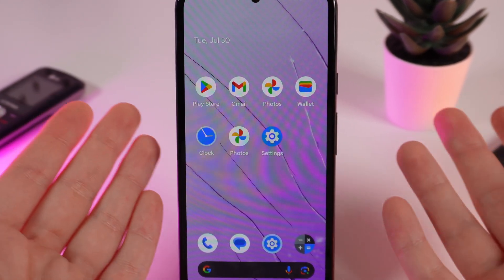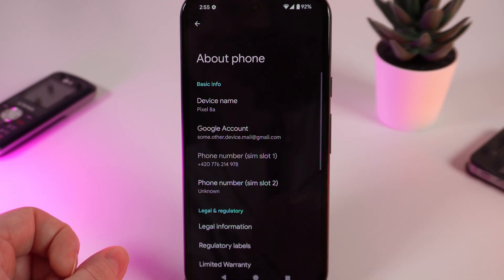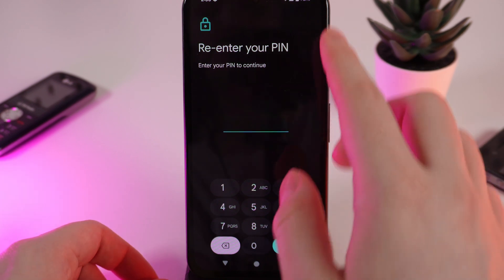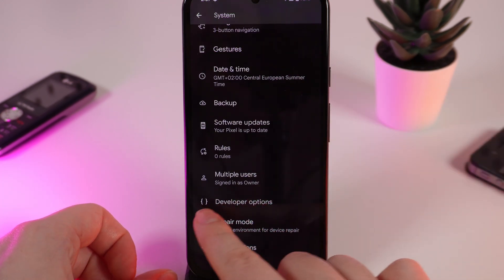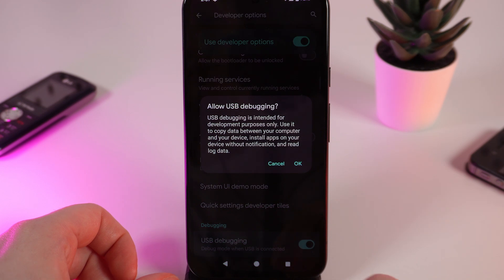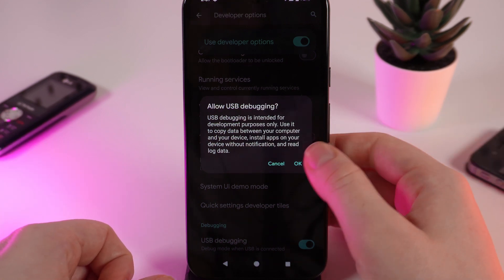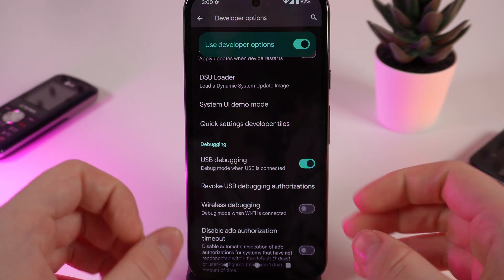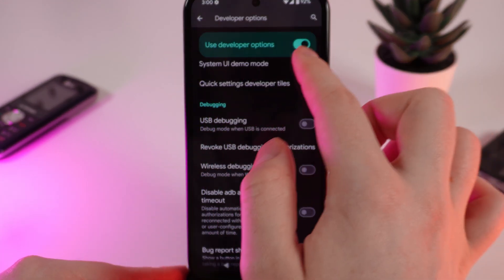How to Enable USB Debugging on Google Pixel 8a: A Step-by-Step Guide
Unlock the full potential of your Google Pixel 8a by enabling USB debugging. This feature is essential for developers and troubleshooting, allowing you to connect your device to a computer for data transfer, app development, and more. In this detailed tutorial, we'll walk you through the step-by-step process of activating USB debugging on your Pixel 8a. Whether you're a tech enthusiast or simply looking to troubleshoot an issue, this video will equip you with the knowledge you need.